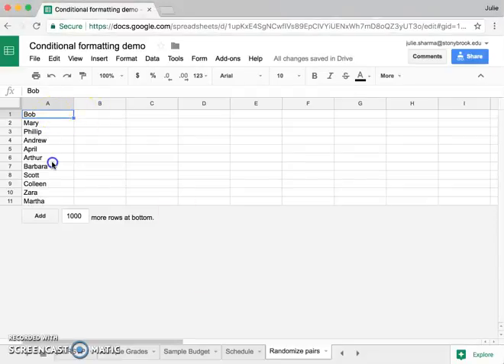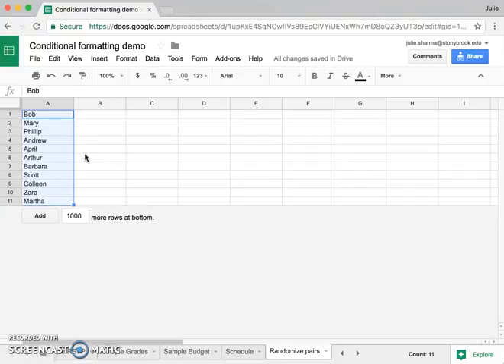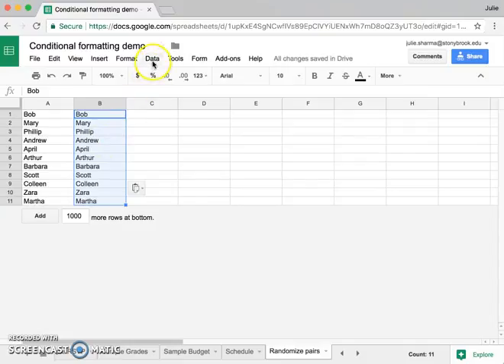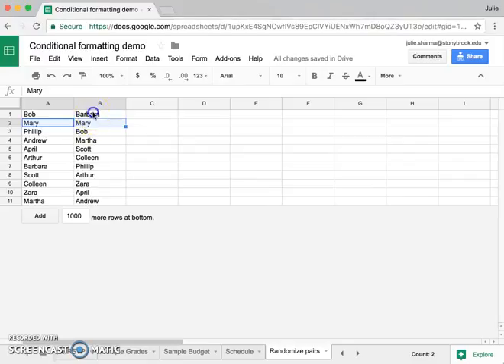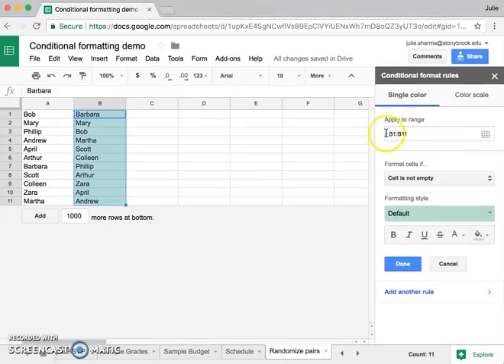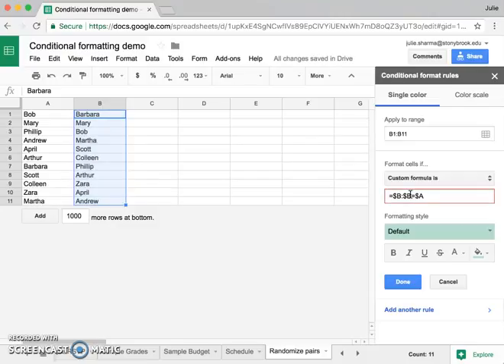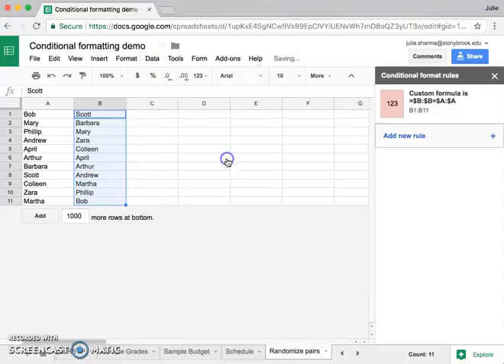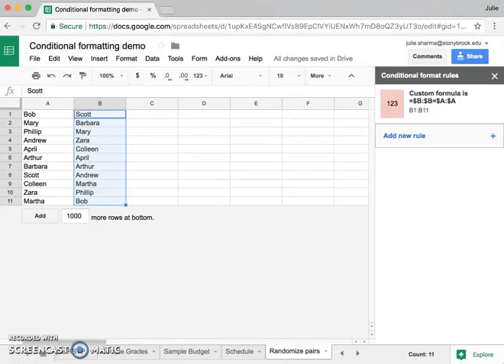Using Google Sheets to Randomize a List to Create Secret Santa Pairs AND Check for Duplicates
Let's say you have a list of people and you want to assign everyone to someone else but make sure no one gets him/herself, kind of like in Secret Santa. There are a few great tools in Google Sheets that make this easier: Randomize range and Conditional formatting to find duplicates in the same row within the two columns. Learn how in this video.